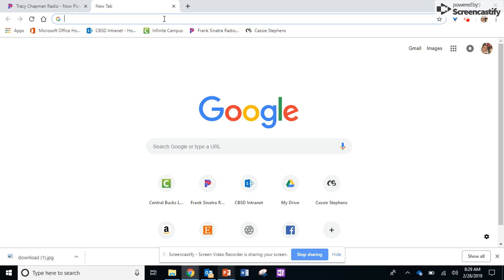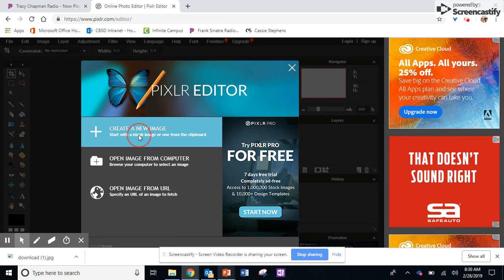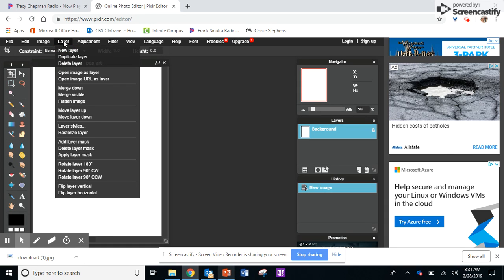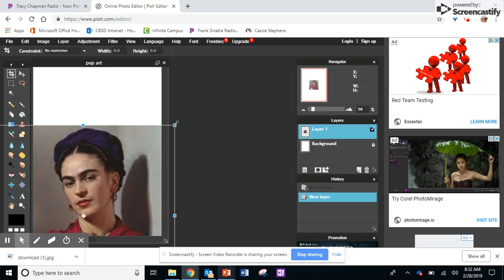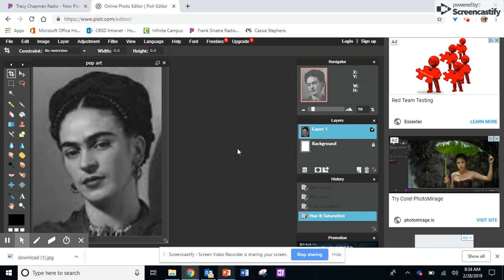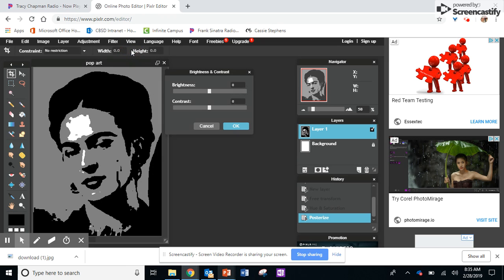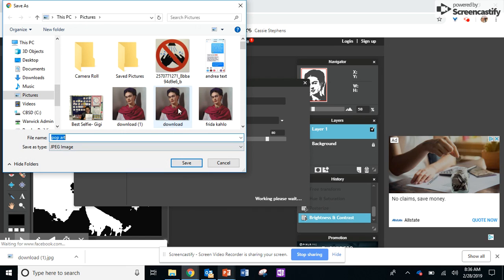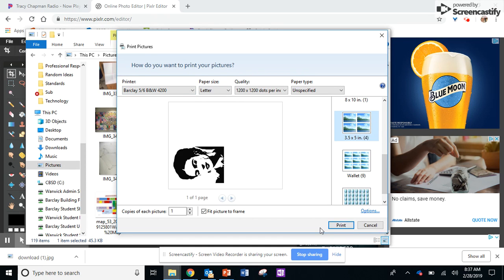Edit to Black and White in Pixlr